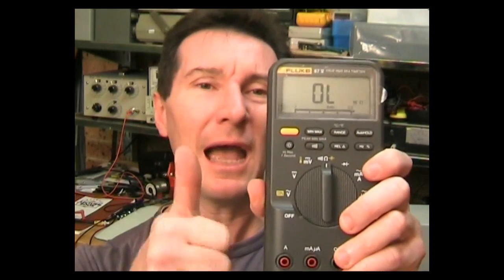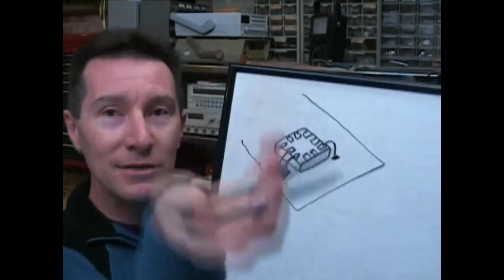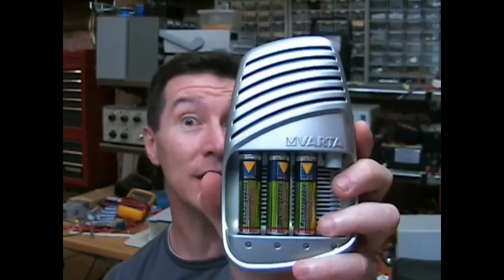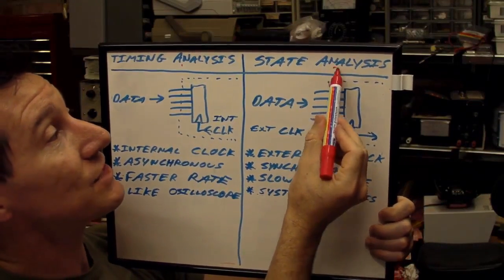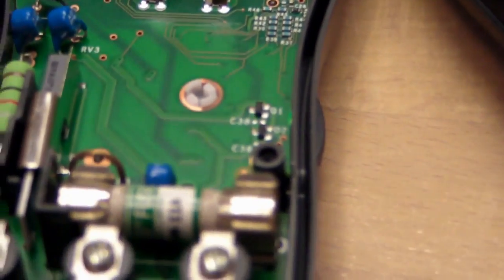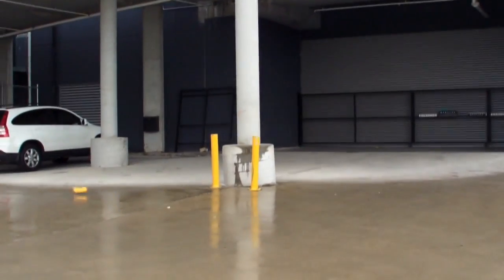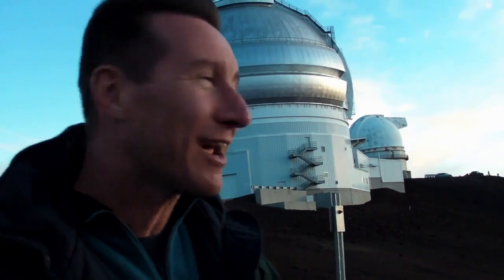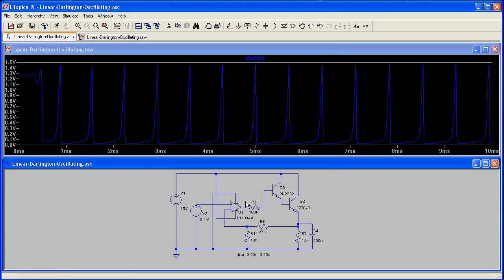EEVblog #100 - Triple Digit Retrospective, Wonder Woman, and More Multimeter Destruction.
100 video blogs? Who would have thought Dave had it in him!